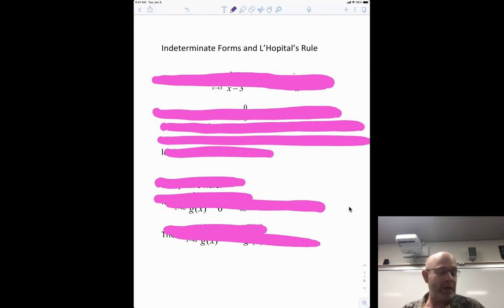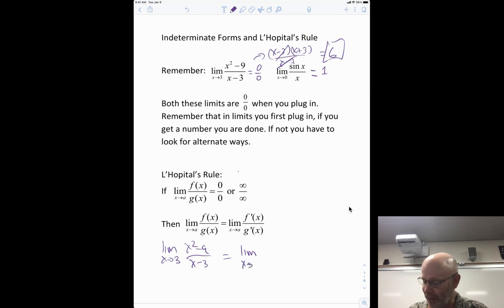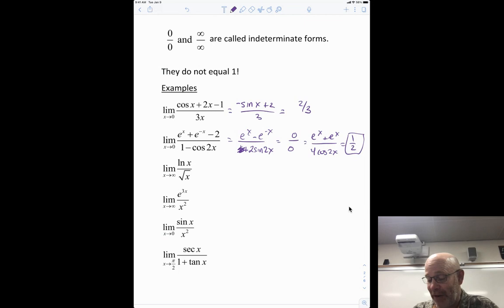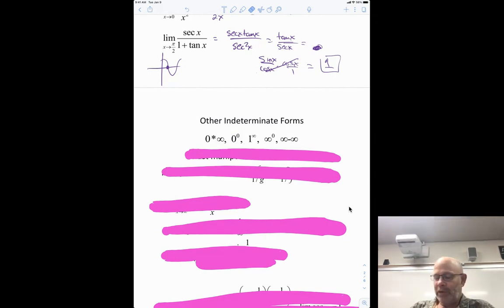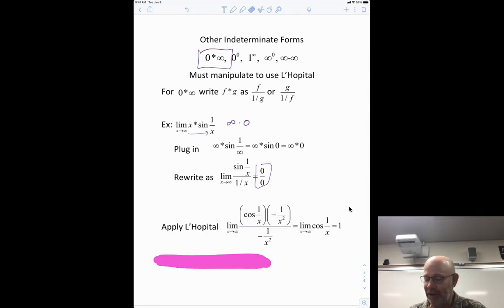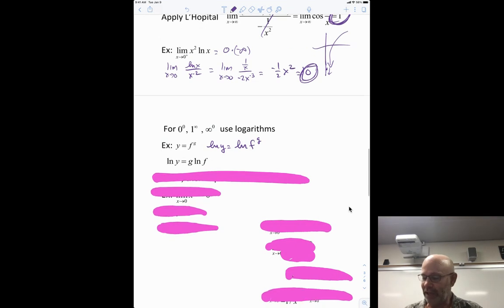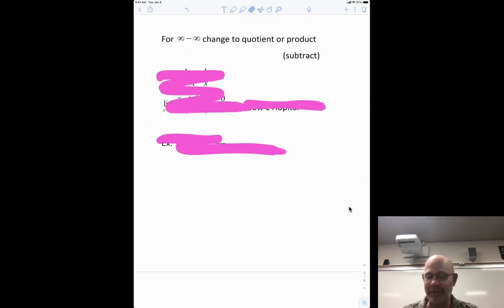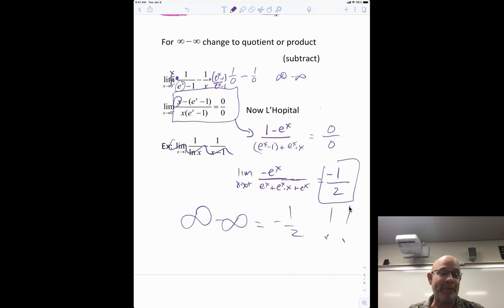Section 9.2 ( January 11)